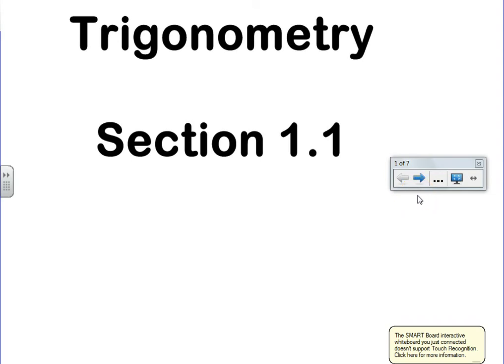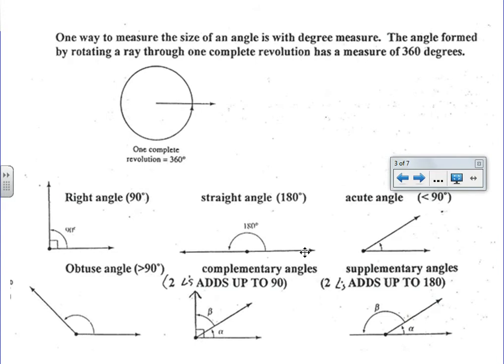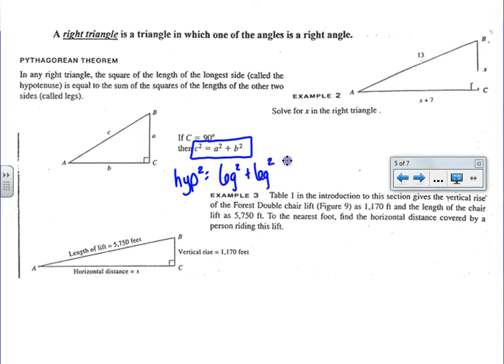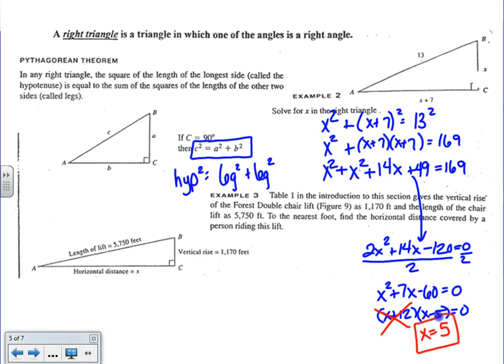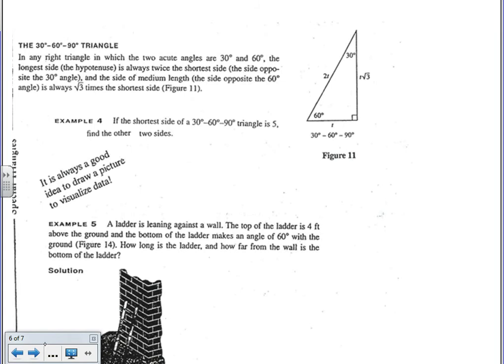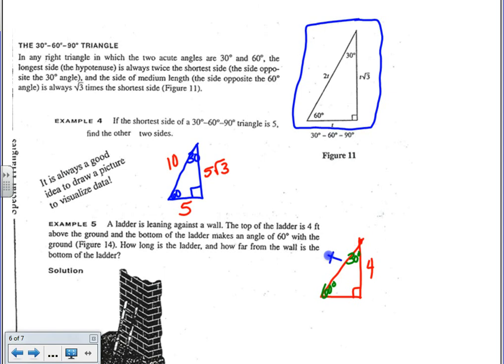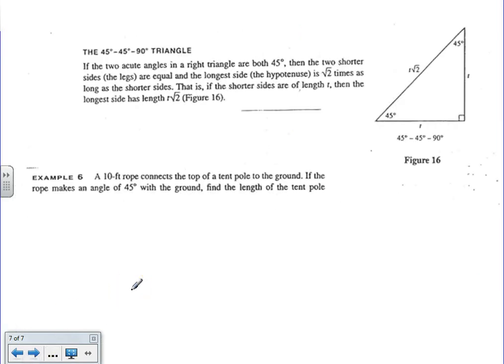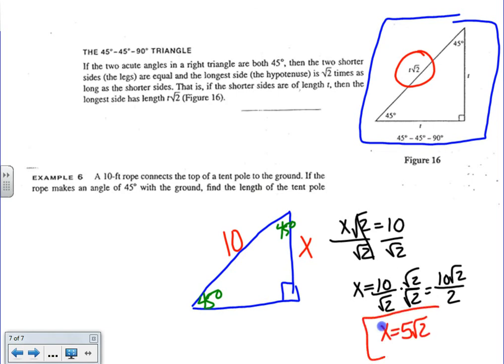Lesson 1 1 Trig